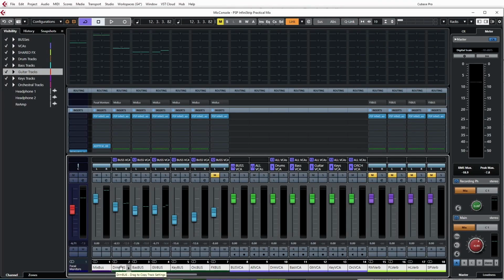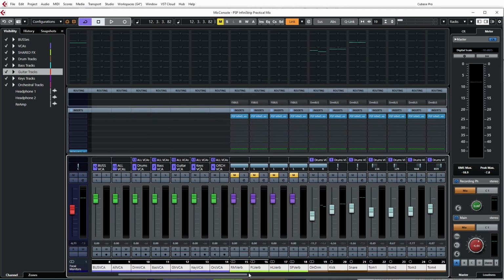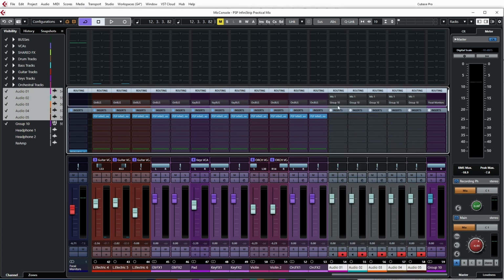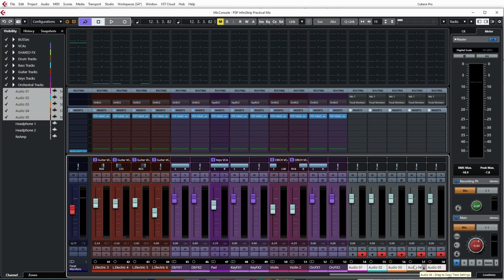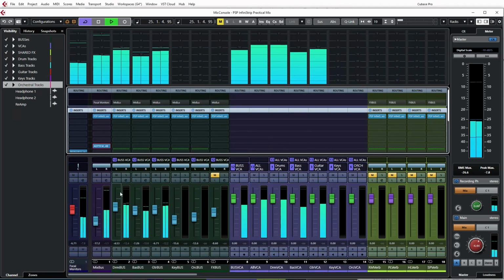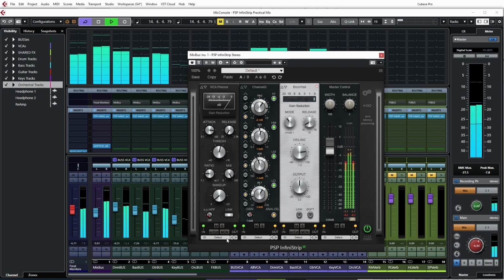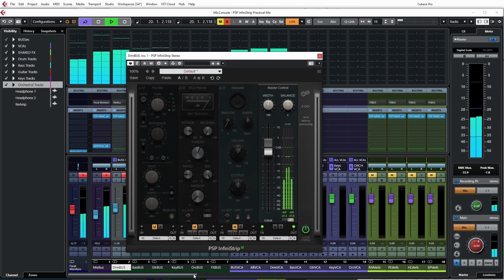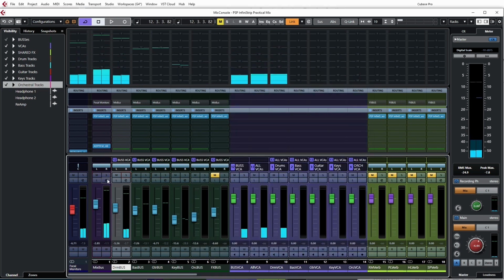Mixing in a Home Music Studio - 11 Busses